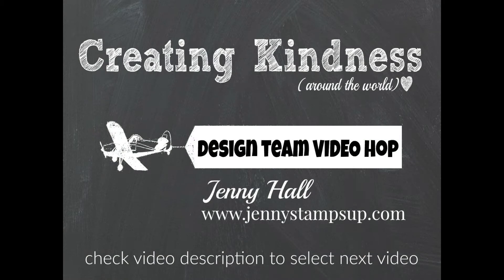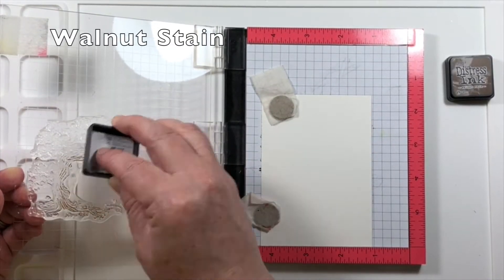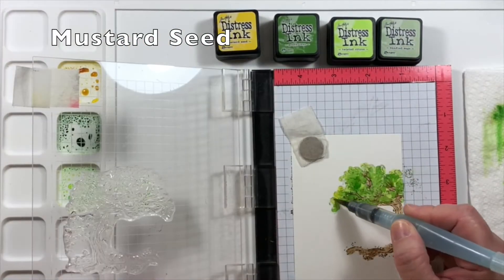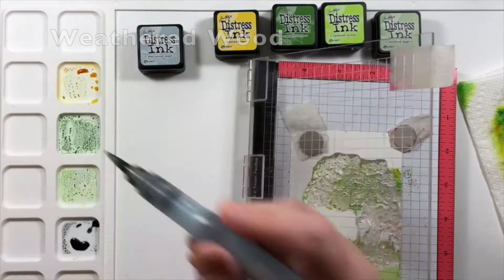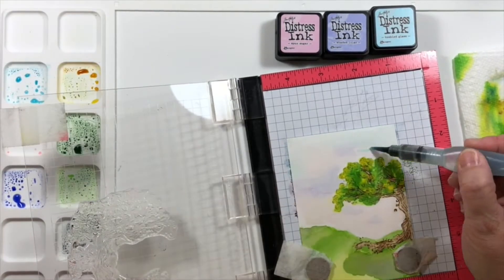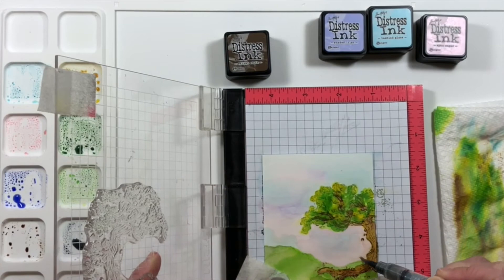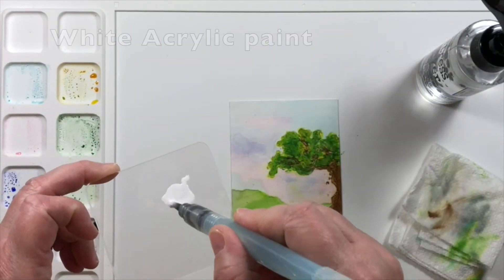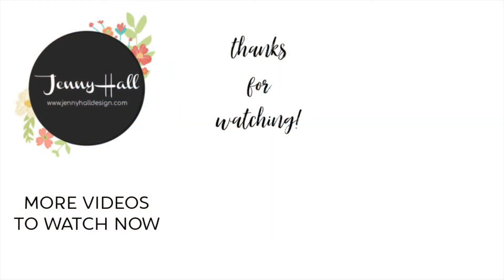Watercolor Landscape using Distress Inks with Jenny Hall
Thick white cardstock card base: 4 1/4" x 11", fold in half
white cardstock layer: 3 3/8" x 4 5/8"
Watercolor panel: 3 1/4" x 4 1/2"

• Kuretake - ZIG - Watercolor System - BrusH2O - Medium Tip Watercolor Brush

• Ranger Ink - Tim Holtz - Distress Ink Pads - Mini - Walnut Stain

• Ranger Ink - Tim Holtz - Distress Ink Pads - Mini - Bundled Sage

• Ranger Ink - Tim Holtz - Distress Ink Pads - Mini - Mowed Lawn

• Ranger Ink - Tim Holtz - Distress Ink Pads - Mini - Twisted Citron

• Ranger Ink - Tim Holtz - Distress Ink Pads - Mini - Mustard Seed

• Ranger Ink - Tim Holtz - Distress Ink Pads - Mini - Shaded Lilac

• Ranger Ink - Tim Holtz - Distress Ink Pads - Mini - Spun Sugar

• Ranger Ink - Tim Holtz - Distress Ink Pads - Mini - Tumbled Glass

• Ranger Ink - Tim Holtz - Distress Ink Pads - Mini - Weathered Wood

• Prima - Finnabair - Art Alchemy - Liquid Acrylic Paint - Titanium White